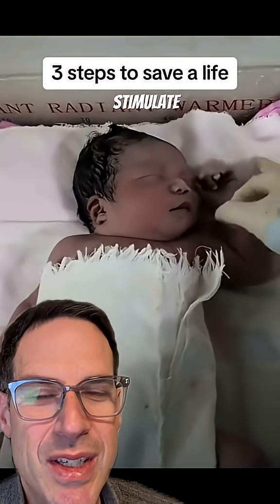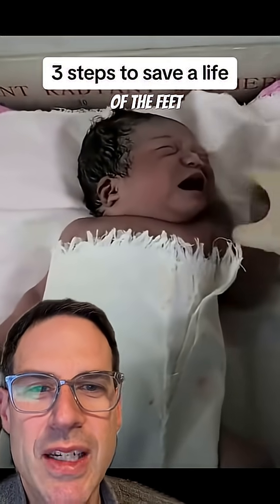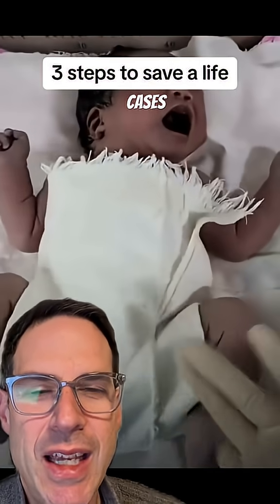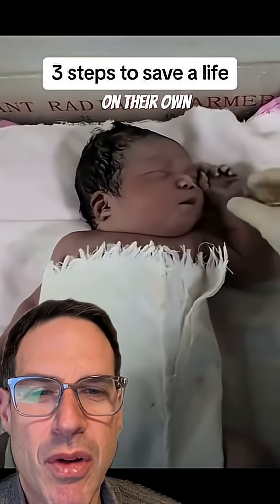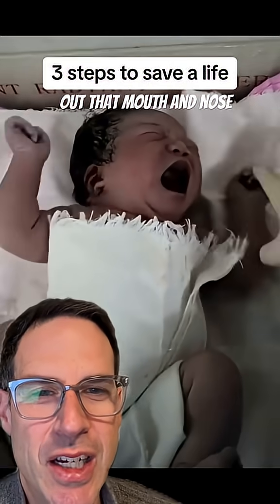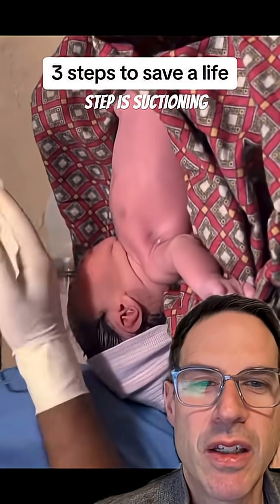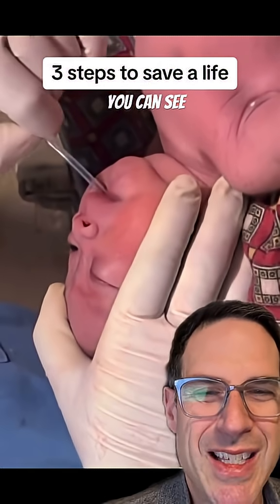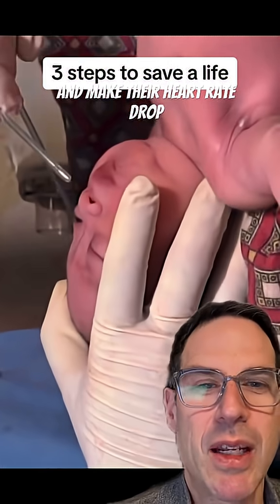These three simple steps can save a baby’s life🙏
Trying, stimulating, suctioning are the first three important steps in resuscitation of a newborn.